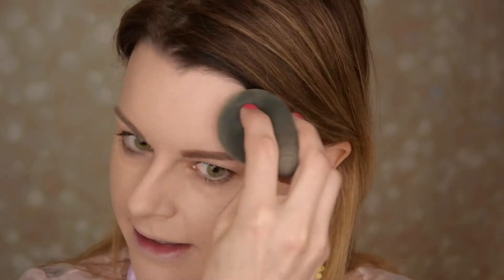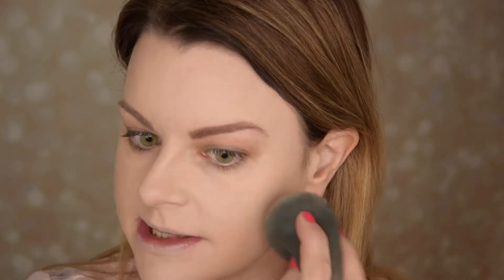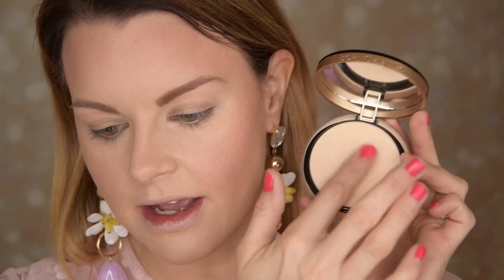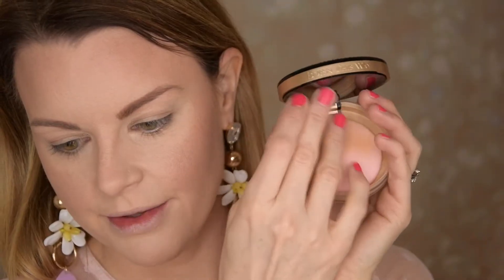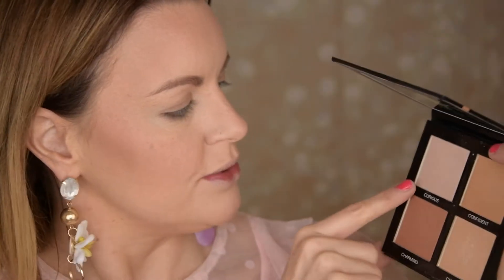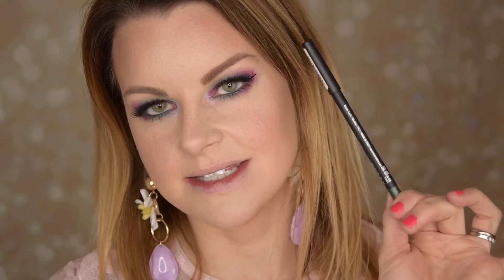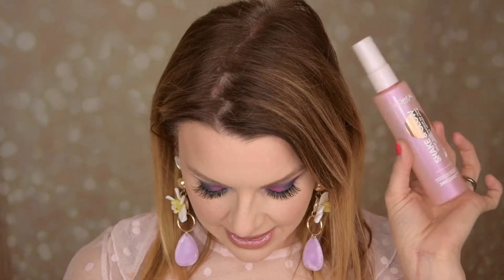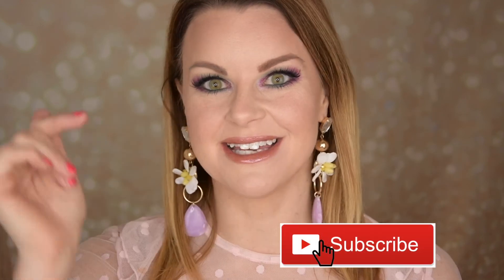Testing out Beauty Youtubers Favorites 2019! Good?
Hi friends!

In this video I´m trying out a lot of Beauty Youtubers makeup favorites of 2019!
I´m always picking up a lot of makeup when I´ve seen these "Favorites of 2019"videos, and now I am goning to a video trying these out!
I also goning to do a look with the "Moon Spell" palette from Lunar Beauty!

 Products I used / Mentioned:

Face:

Shiseido,  Skin Self Refreshing Foundation, ”Shell”

Maybelline, Fit Me Matte + Poreless pressed powder, "105 Natural Ivory"
Too Faced, Powder Foundation Multi-Use Complexion Powder, ”Almond"

e.l.f, Aqua-Infused Blush & Bronzer, ”Bronzed Pink Beige”
IDUN Minerals Fresh Face Palett
Nabla, Shade & Glow, Contour ”Gotham”

Kicks Beauty, Glow Kit
Loreal, Shake & Glow Mist

Lunar Beauty, Moon Spell Palette
Wycon, Long Lasting Eyeliner, "Jade Green"
Too Faced, Better Than Sex Mascara
NYX, Epic Inc Liner

Lips:

Kicks, Lip Liner, ”06 Cream Dream”

Colourpop, Ultra Glossy Lip, "Atta Girl"